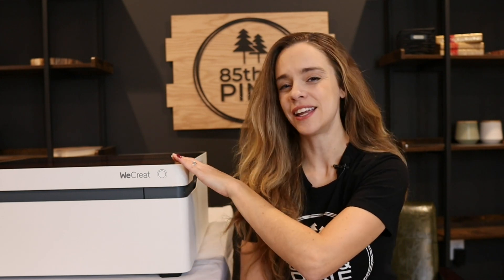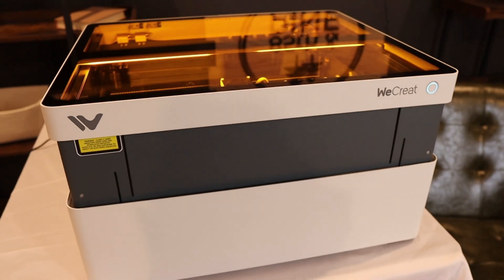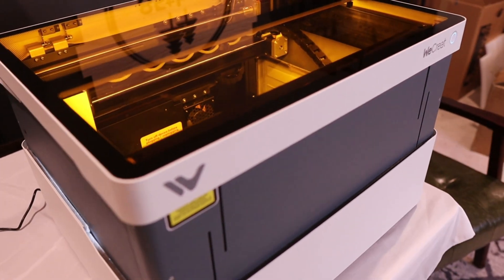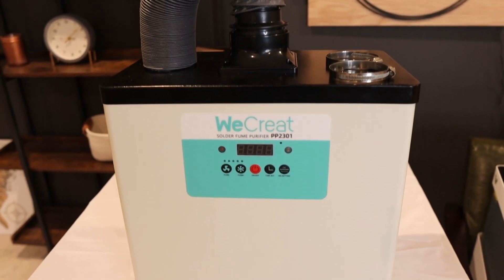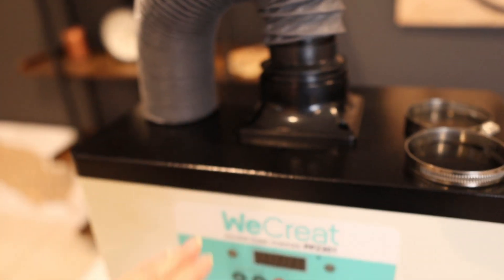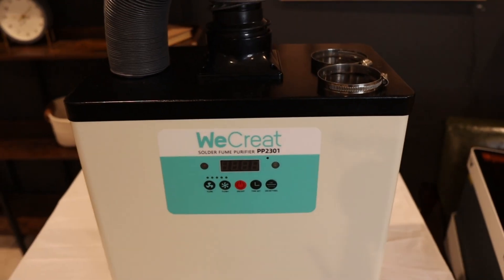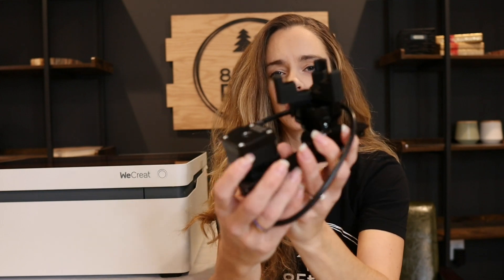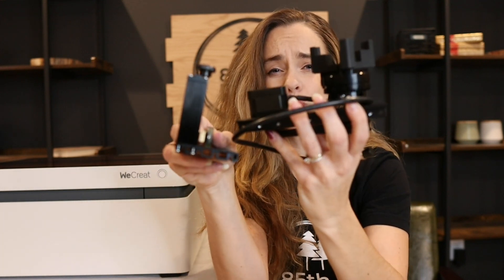Is this the Ultimate Desktop Laser Engraver? Check Out WeCreat!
Is This The Ultimate Desktop Laser Engraver?

Hey everyone! WeCreat sent us their brand new laser to test out, and we are very pleased they did!
Their unique desktop laser offers many great features, and comes in at a extremely competitive price.

If you stayed until the end of the video, this is the link you are looking for to become one of our 10 chosen testers for our 10 exclusive files.
Claim your spot here: ***Application Period Closed*** Thanks for your interest!

Intro 0:00 - 0:44
Unique Features + Specs 0:44 - 7:11
My Thoughts 7:11-8:31
Special Opportunity 8:32-9:52